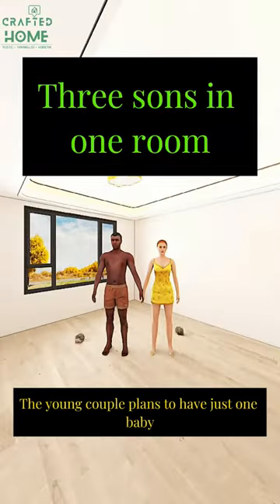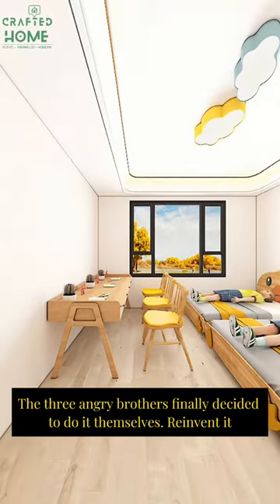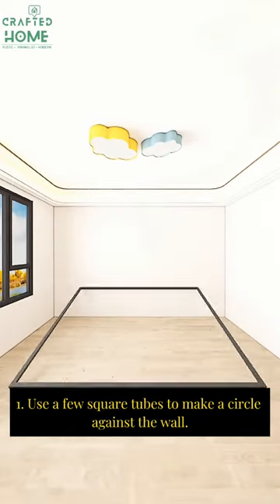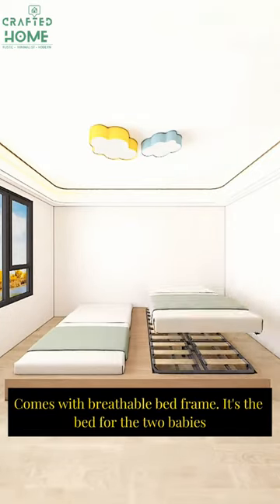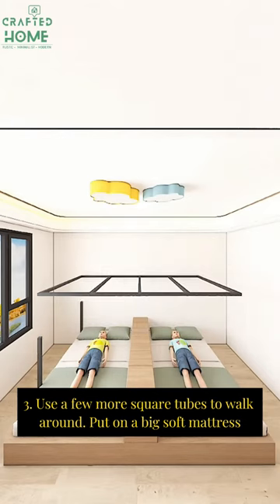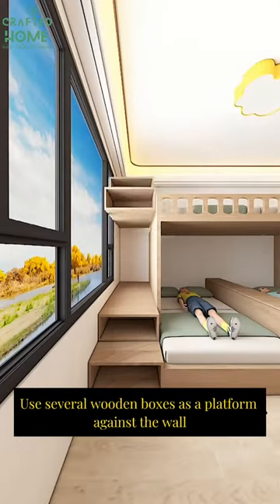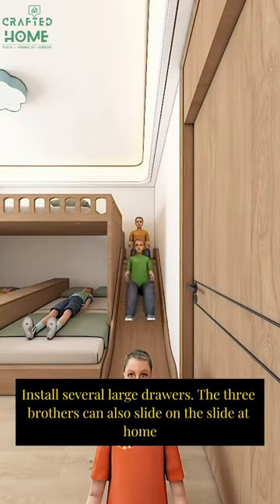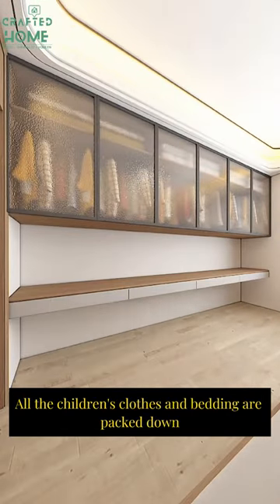Dreamy House - Useful Tips for decorating your dream home Part 20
Dreamy House- Crafting Dreamy Homes Beyond Imagination.  Useful Tips  for decorating your dream home